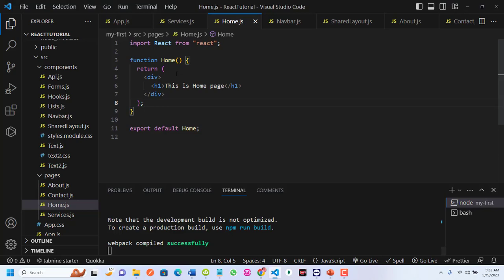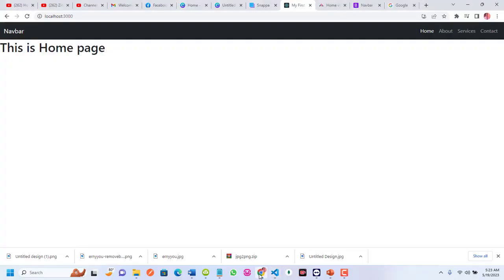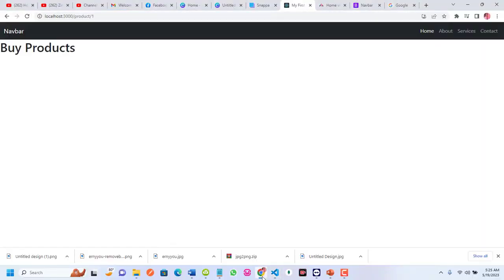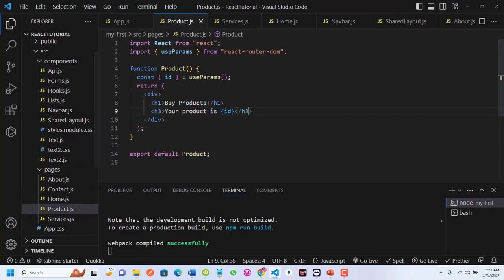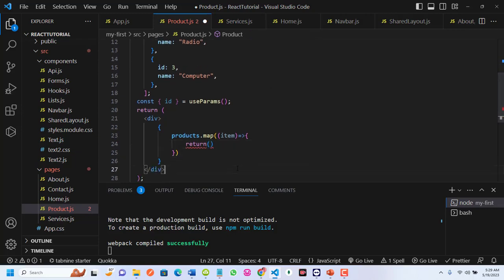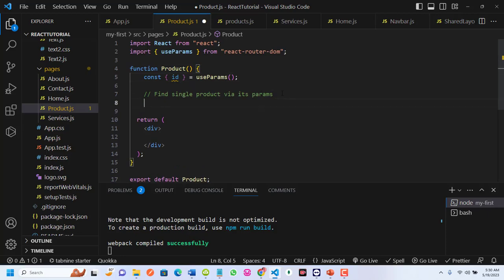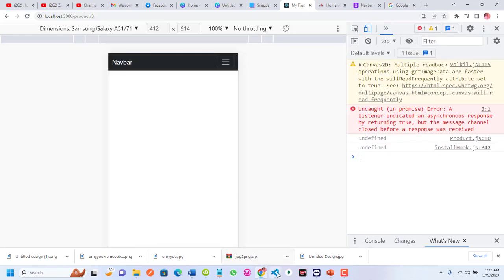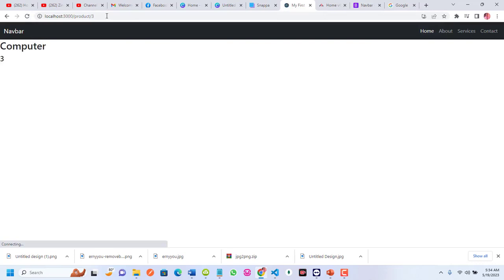25. UseParams Hook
This video will show you how to retrieve route parameters from the component rendered by the matching route using React Router hook called useParams